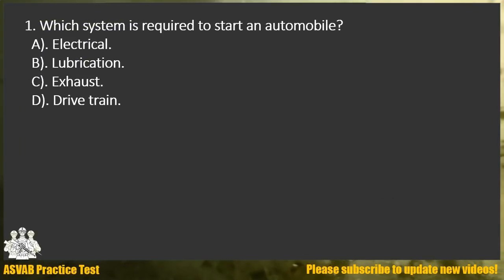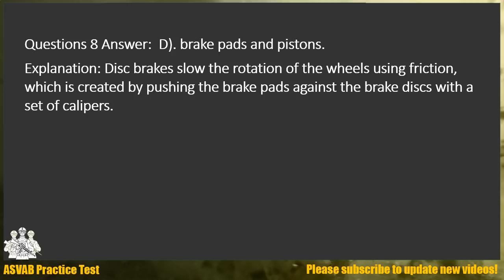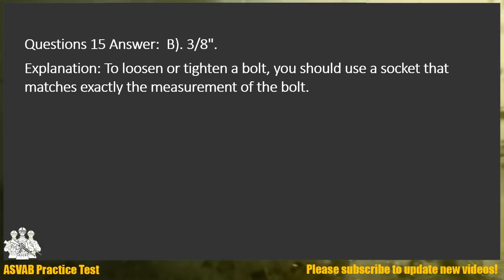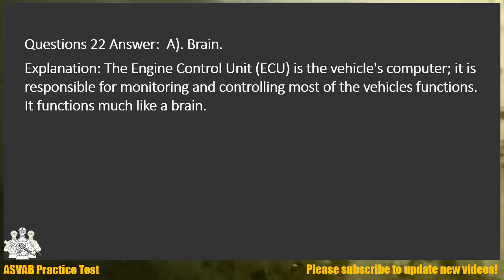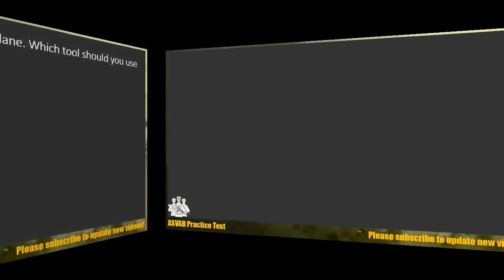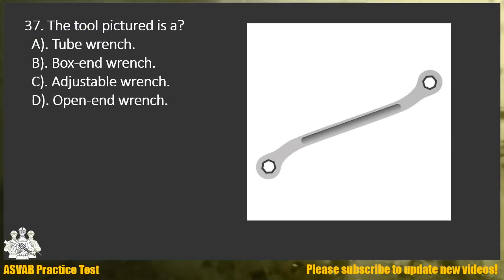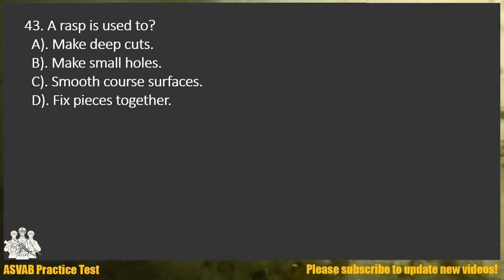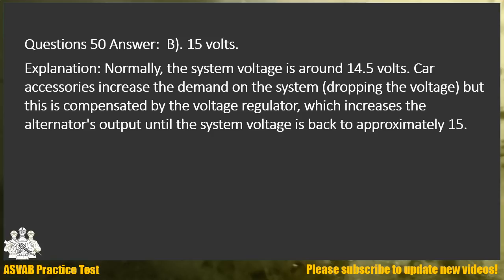ASVAB Automotive Information Test (50 Questions with Fully Explained Answers)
Welcome to our most popular ASVAB Automotive Information Test (50 Questions with Fully Explained Answers)! You can find everything you need to help prepare you for the ASVAB Practice Test here, including many questions in every section of the test, complete with full explanations for each question.
Good luck!